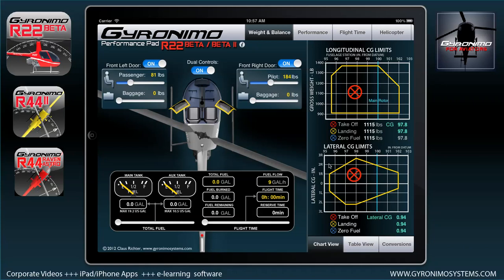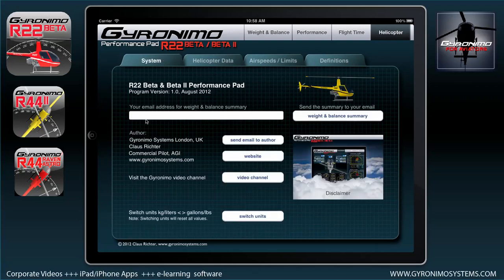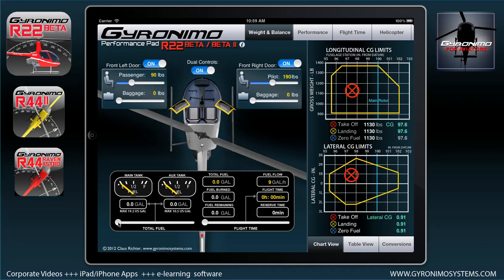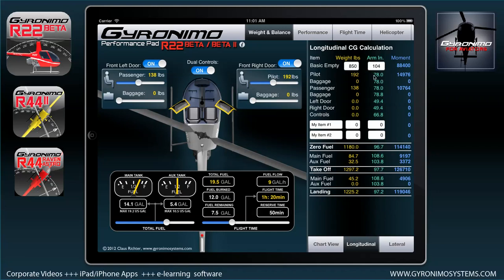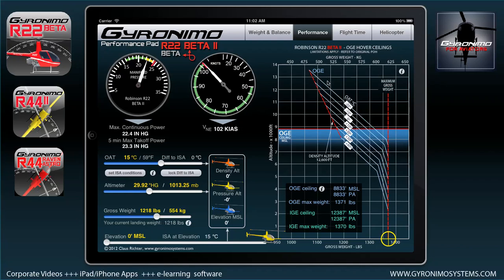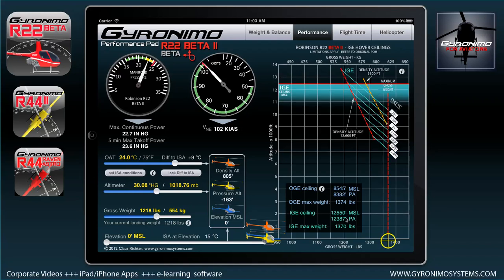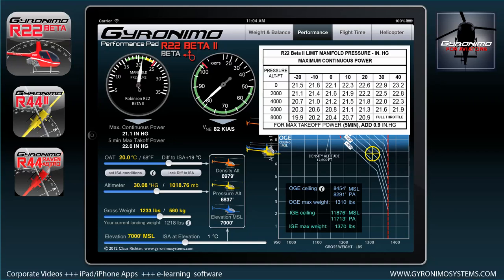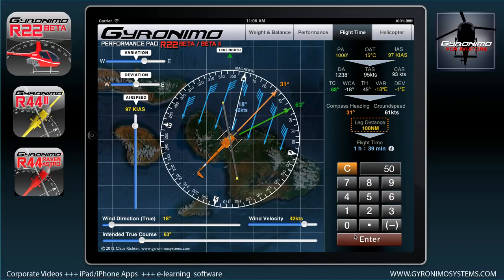Robinson R22 Helicopter Performance Pad Tutorial Part I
Tutorial on using the Performance Pad to calculate Weight & Balance, OGE / IGE hover ceilings, Vne, Max Continuous Power and Flight Time.